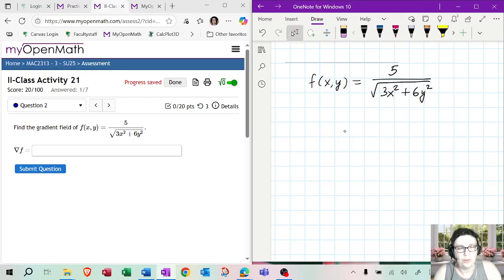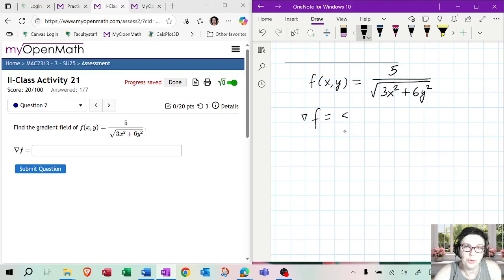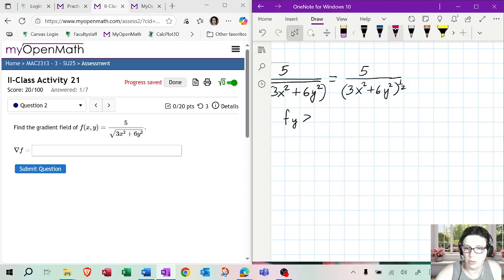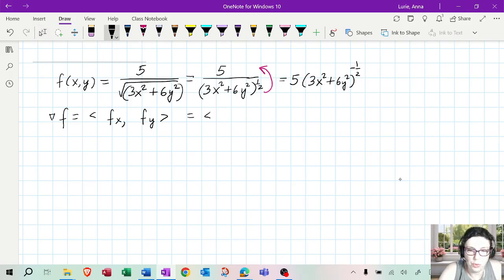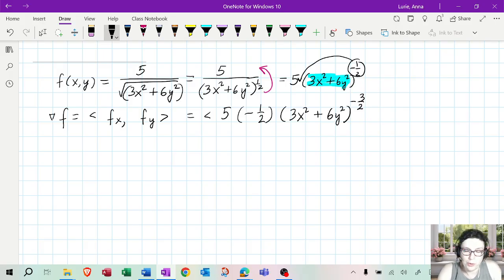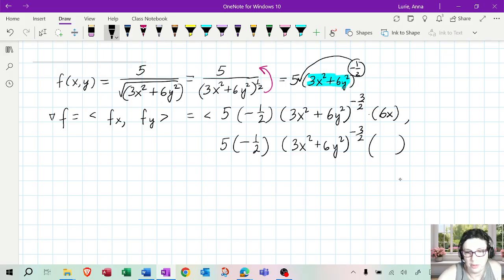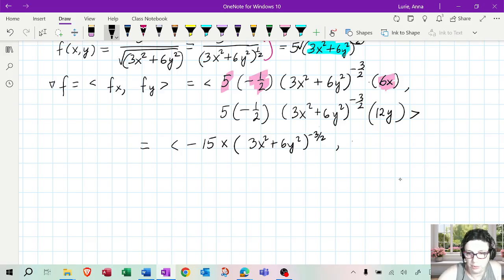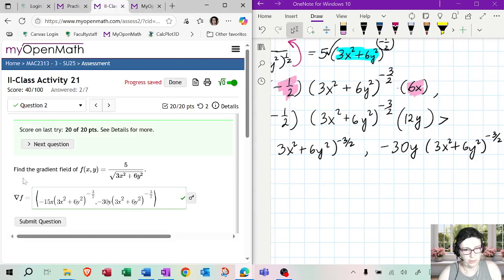Finding the Gradient Field